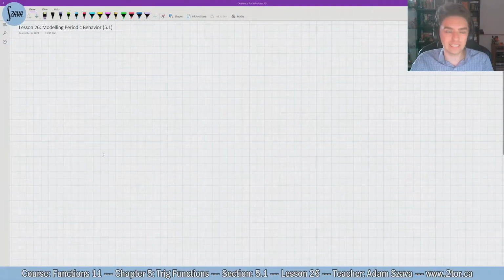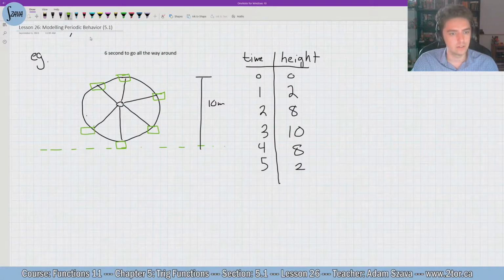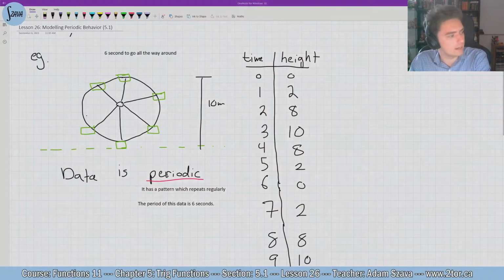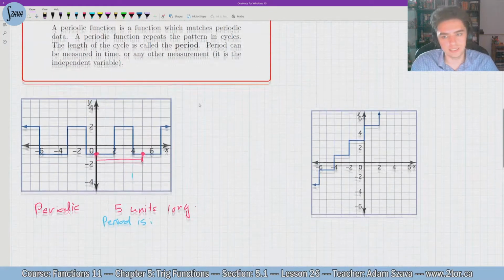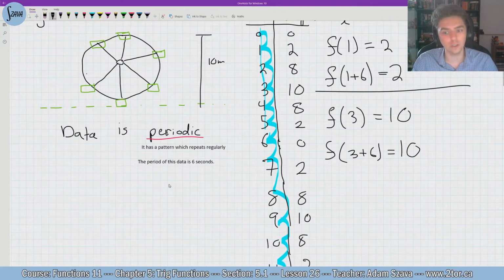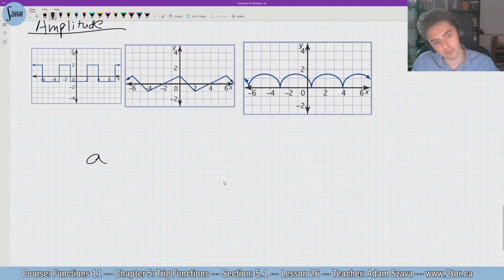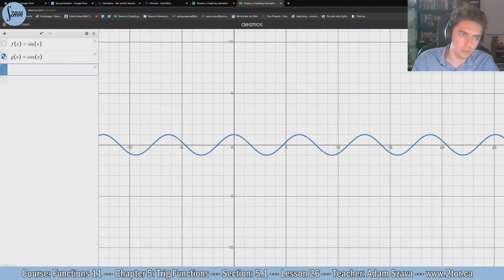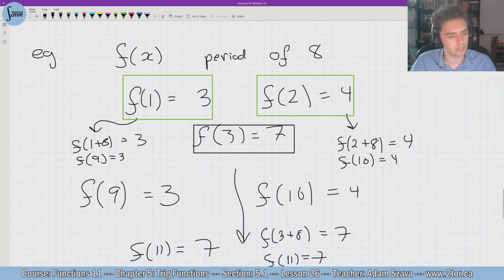Trigonometric Functions: Detailed Introduction + Examples (Periodic Functions, sin(x), cos(x))